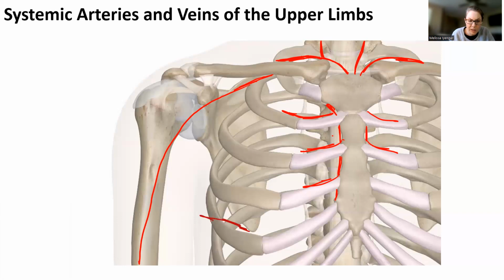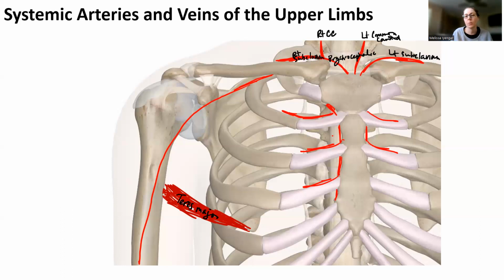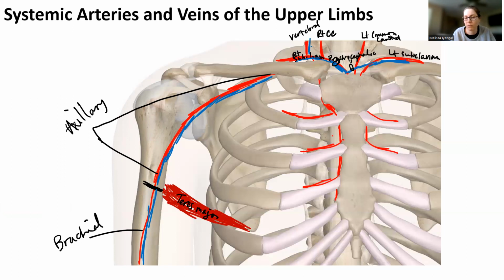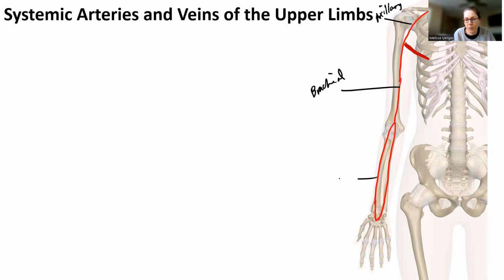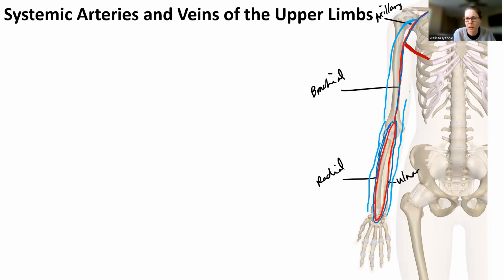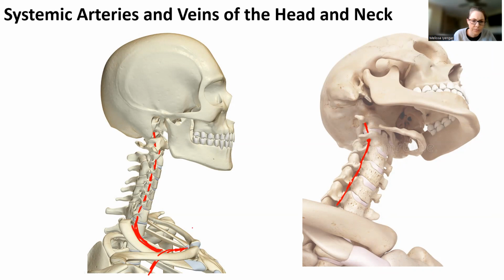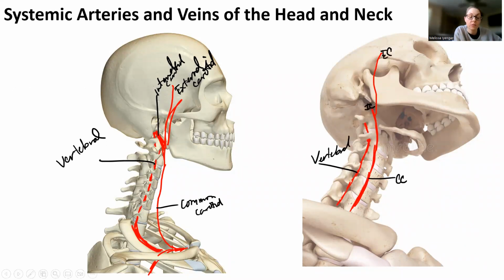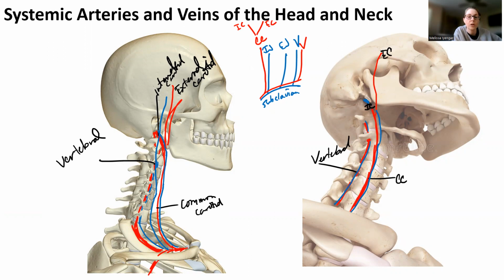2240 S23 - Upper Limb & Head-Neck Blood Vessels Supplement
Veins and Arteries of the Upper Limb & Head-Neck
Videos from Spring 2022